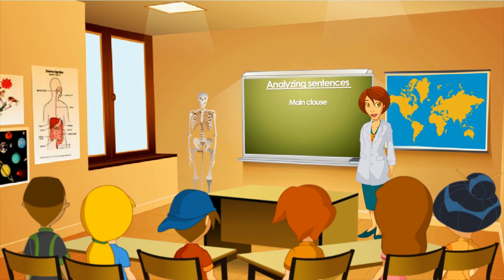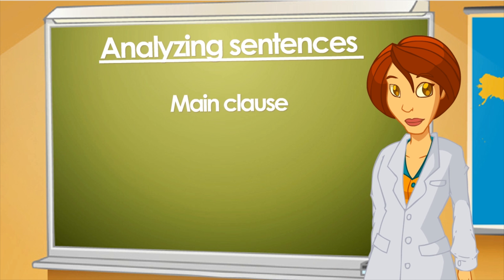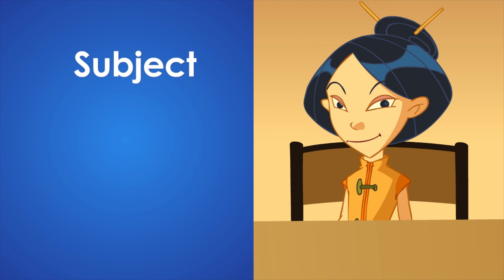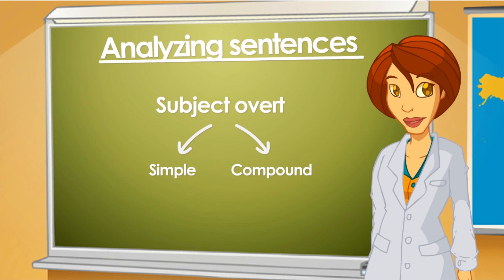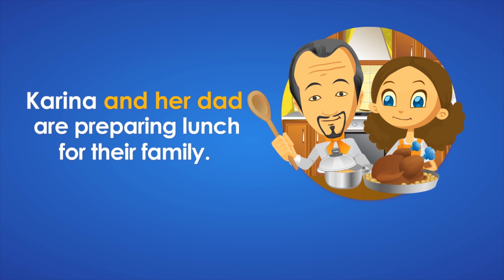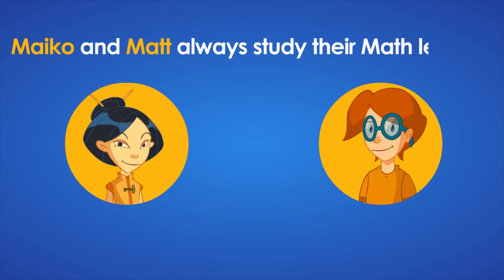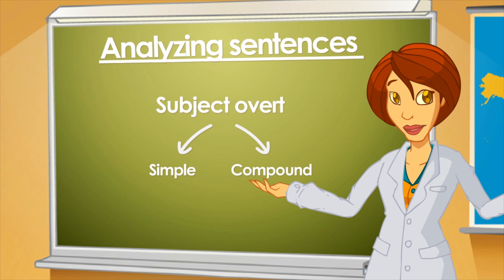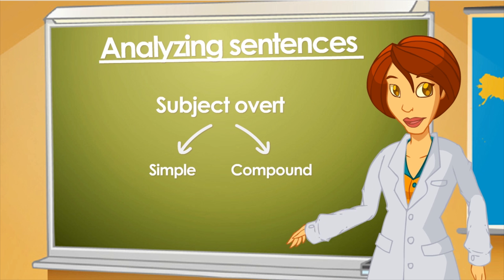Sentence Analysis: Syntax & Grammar | Educational Videos for Kids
Prayers are unimembres when it is not possible to separate subject and predicate bimembres , when they have two terms. On the subject, the core is a noun and the predicate, a verb. If the subject has more than one core, it is a compound subject, if you have one, the subject is simple. If the predicate has more of a verbal nucleus is compound verbal predicate and, if you have only one, it's simple verbal predicate.